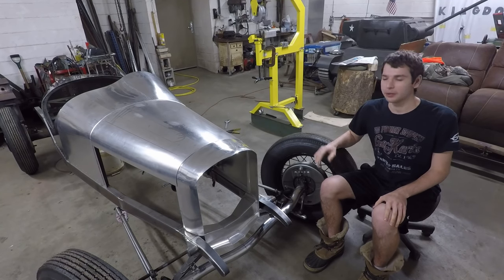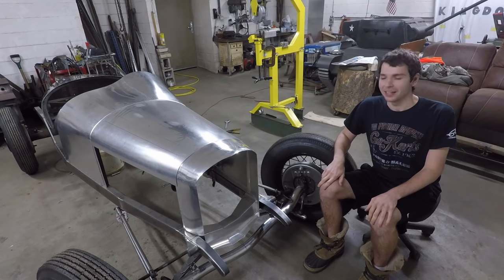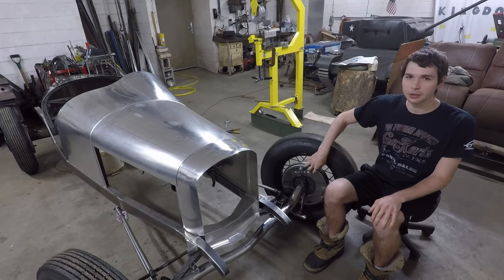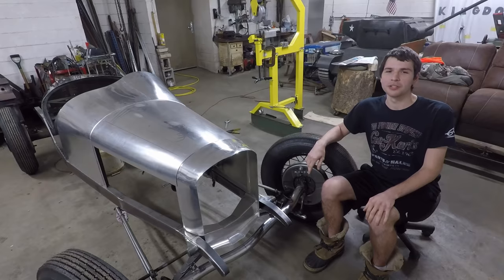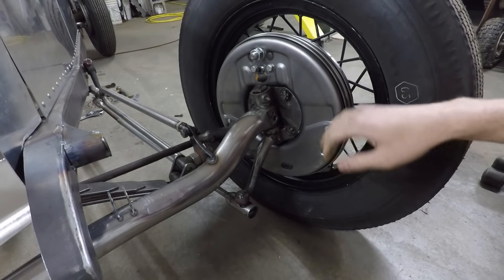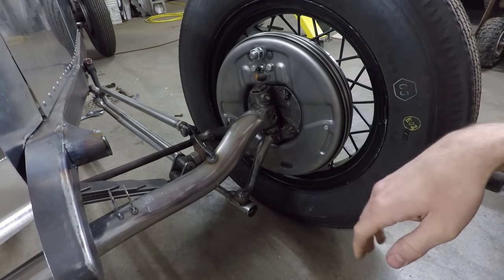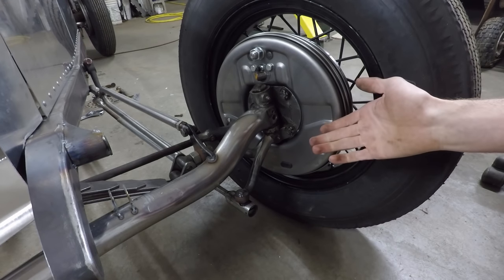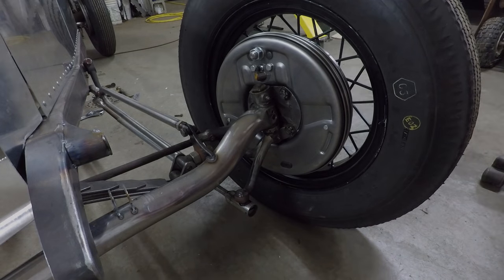New Brakes on Early Ford Parts | Homemade Boat-tail Speedster Pt. 34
In this video I install new Bendix-style brakes and drums on all four wheels of the speedster.Total hours invested now equal 1158.5